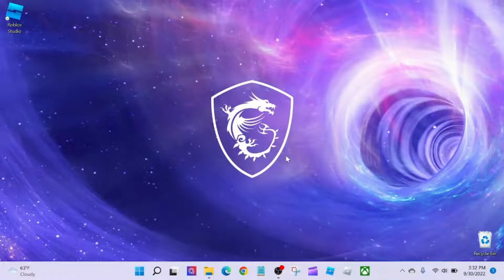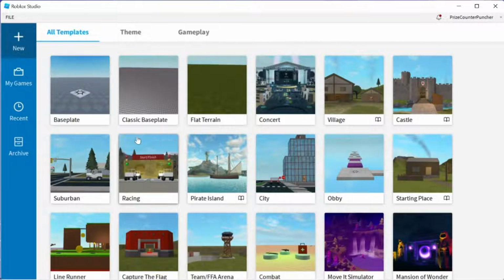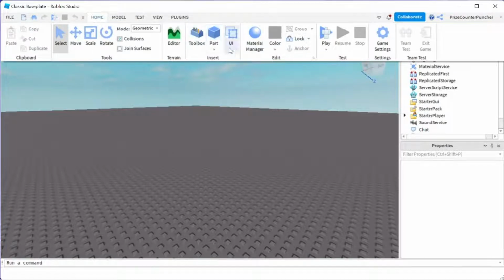How to Hide Roblox Studio Menu Ribbon (PrizeCP Roblox Extreme Simple Series)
In this Roblox Studio tutorial, you will learn how to hide Roblox Studio Menu Ribbon. You will learn how to toggle Roblox Studio Menu Ribbon visibility On/Off.